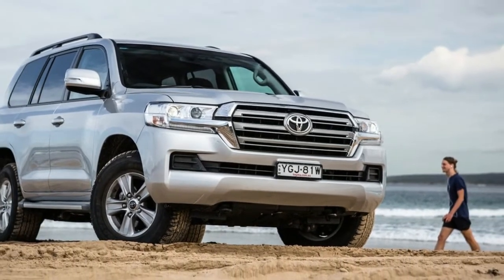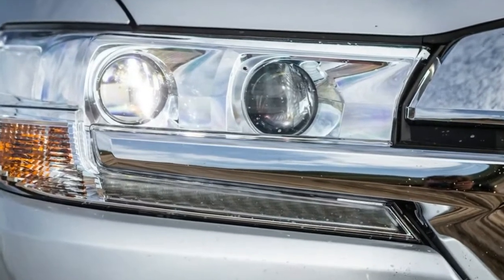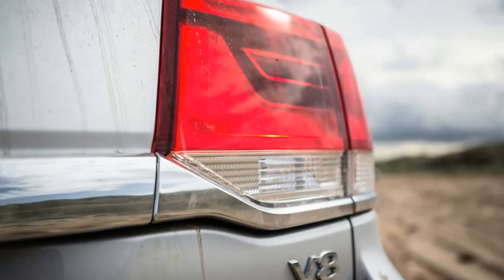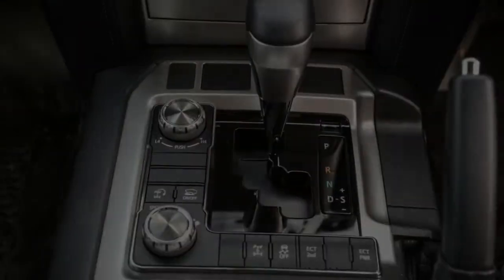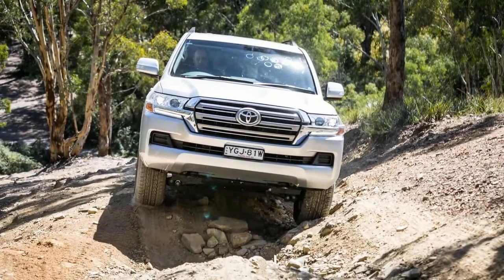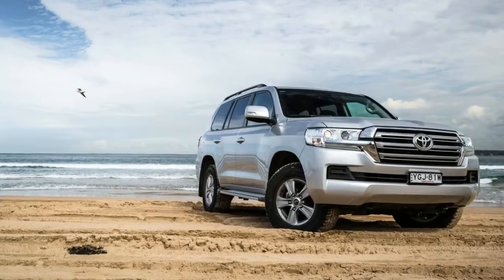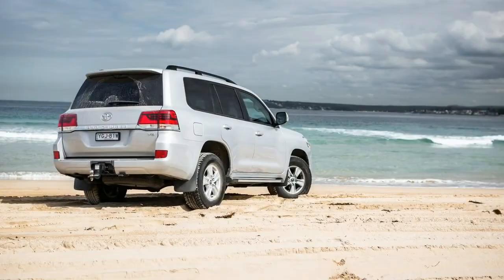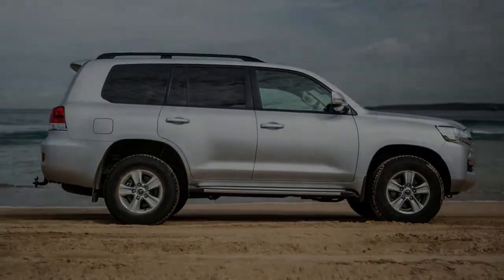2017 Toyota LandCruiser 200 GXL | Interior And Exterior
The LandCruiser has always been the company's flagship off-roader. The 200 Series is a monster though, and too big for the city, so we headed for its natural environment – the Aussie bush.
As far as updates go, the few that have been added to the 2017 Toyota LandCruiser 200 Series GXL are very much low key. The GXL now comes with DAB+, an updated audio interface and steering wheel audio controls? Well, there isn’t any…

If you’re buying a 200 Series to tool around town, you’re certifiably mad, of that there is no doubt. There are two things the 200 Series is most capable of tackling with ridiculous ease though – towing a large caravan around the circumference of this continent, and making short work of heavy off-road terrain.

With that in mind, we decided to get a little dusty and dirty and focus solely on the 200's off-road chops.